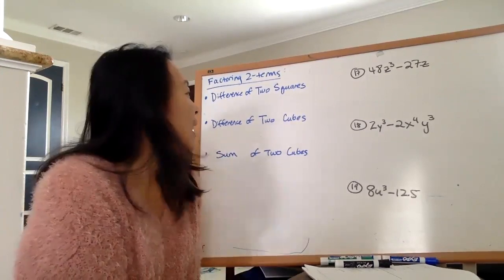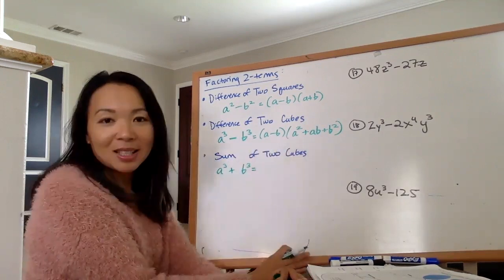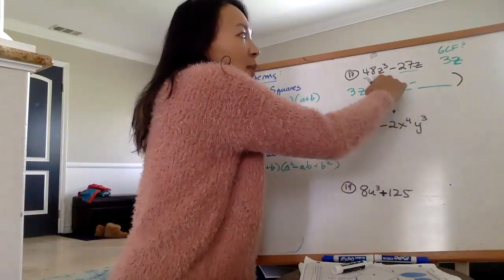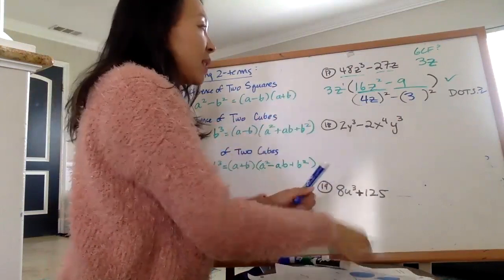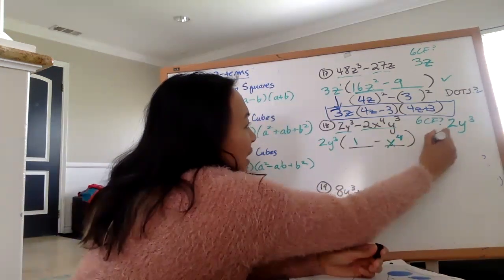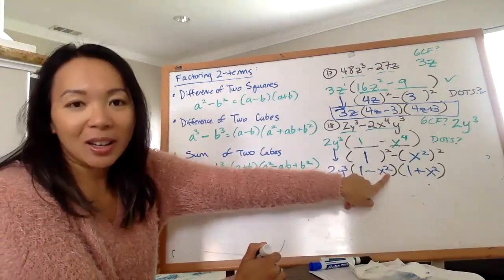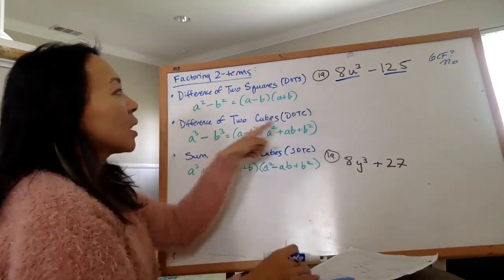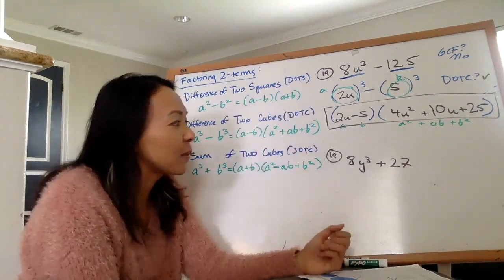Factoring 2-Terms using DOTS, DOTC, SOTC